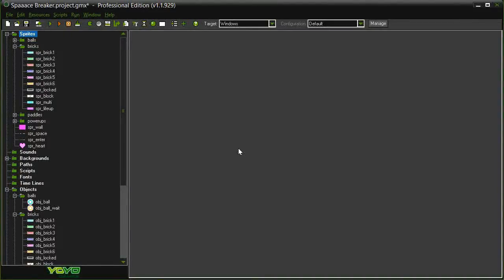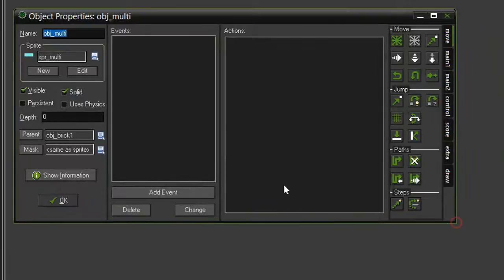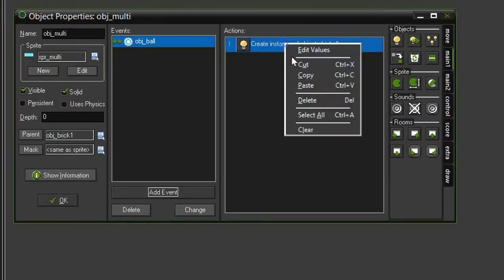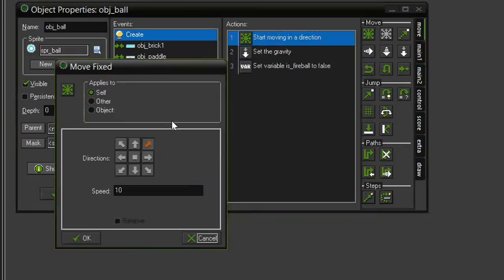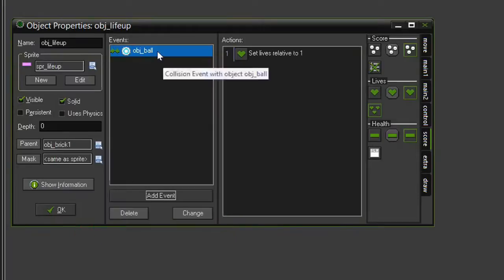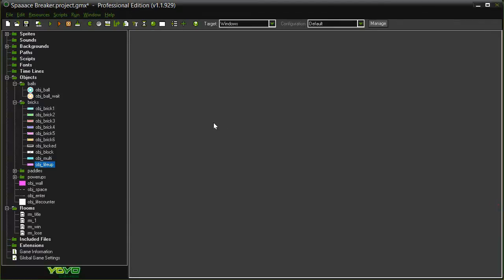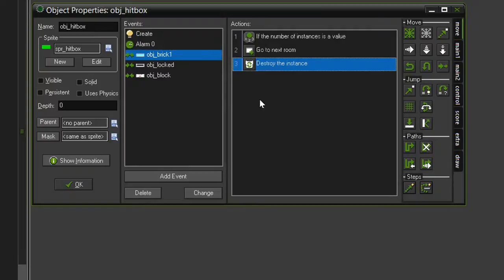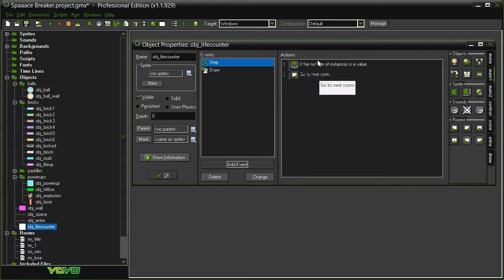Game Maker Tutorial - 'Brick Breaker' 11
Brick Breaker 11/12: Multi-ball and extra life bricks.
Difficulty: Beginner